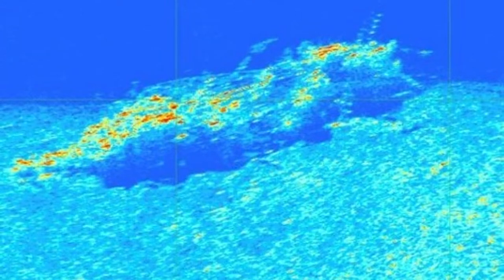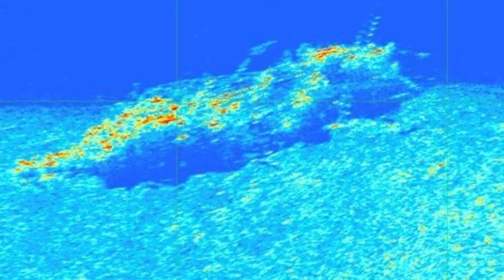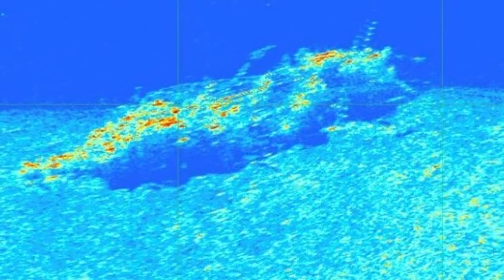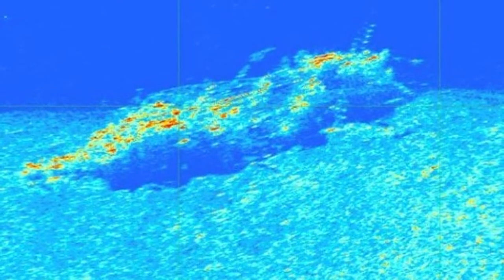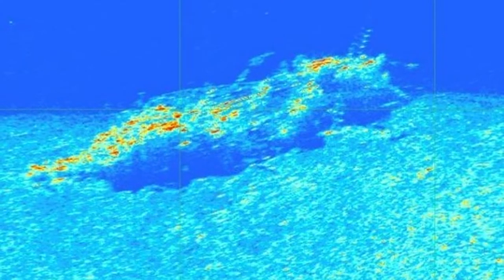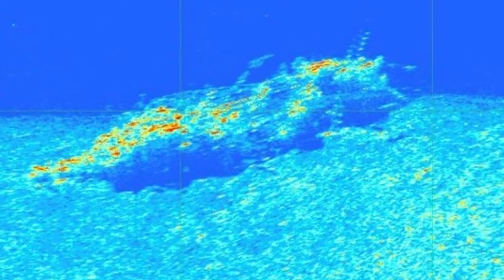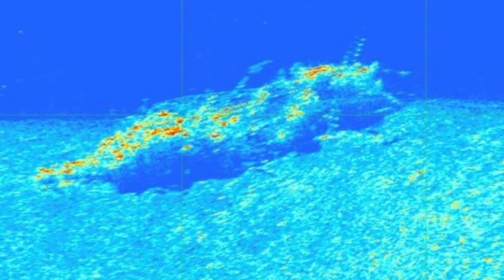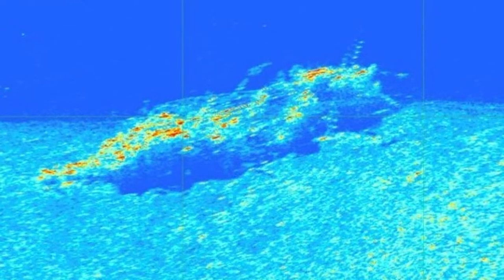Wreckage from floatplane that crashed into Puget Sound located in Mutiny Bay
The plane is under approximately 190 feet of water. The NTSB is planning to use a remotely operated vehicle to help recover the wreckage.